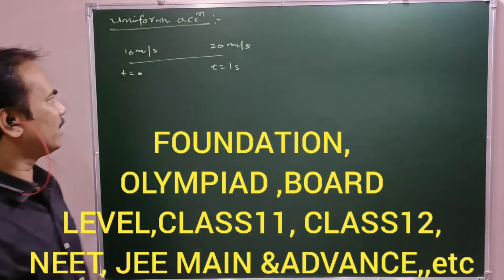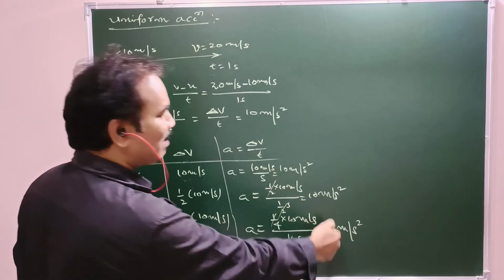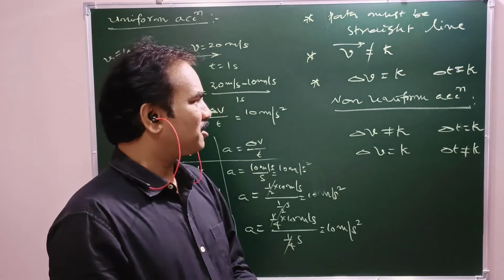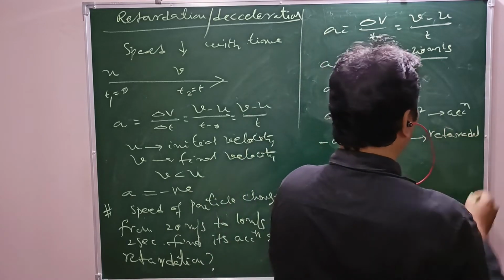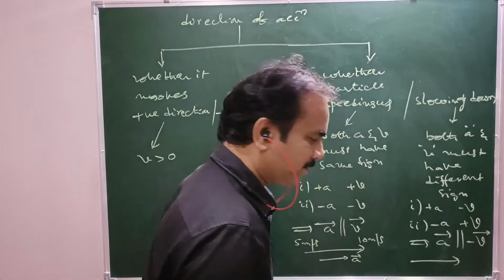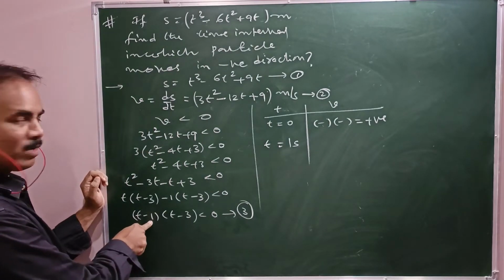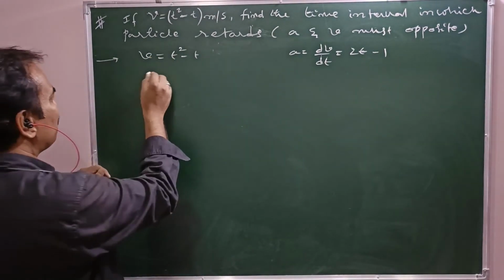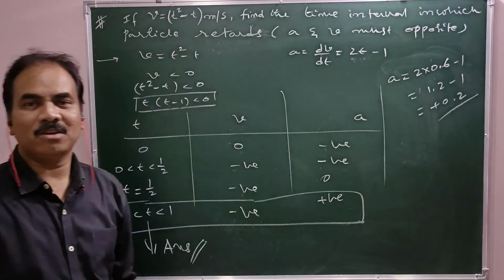MOTION IN 1D:07 UNIFORM & NONUNIFORM ACCELERATION, RETARDATION (foundation/class11/neet/jee advance,